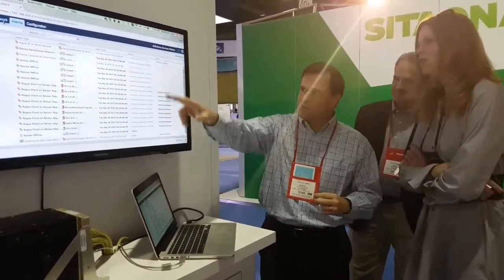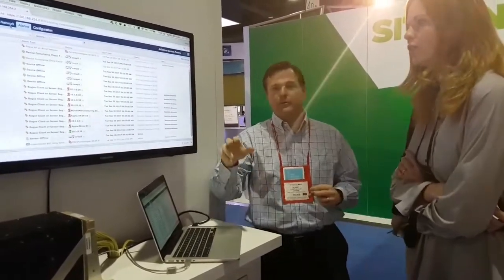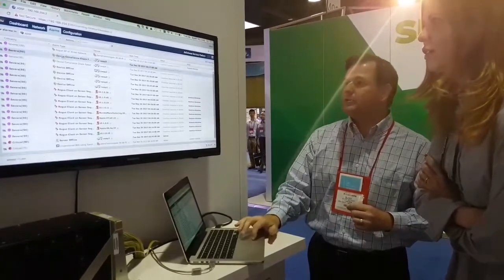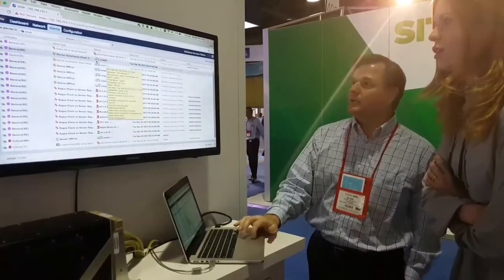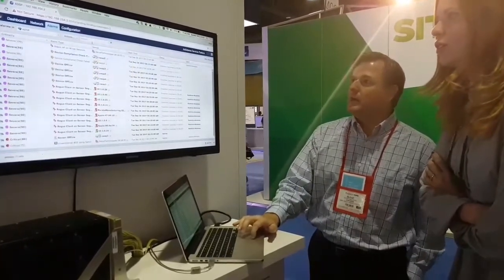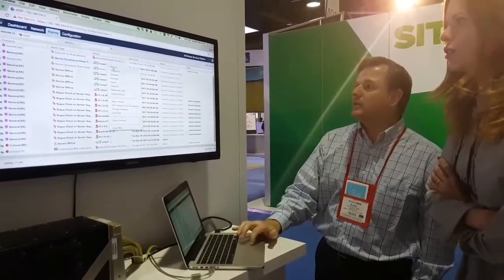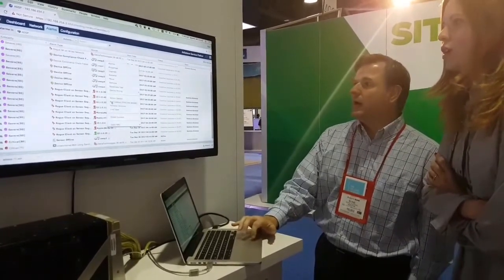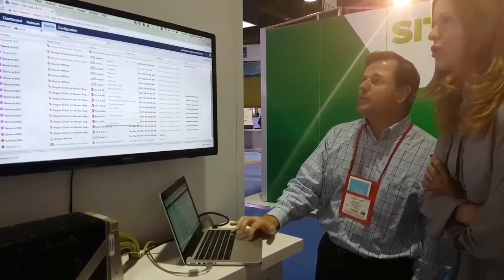RGN Live at APEX: Kontron explains how AirDefense bolsters cabin Wi-Fi security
Kontron explains how AirDefense bolsters cabin Wi-Fi security